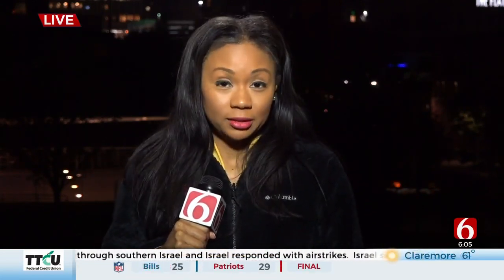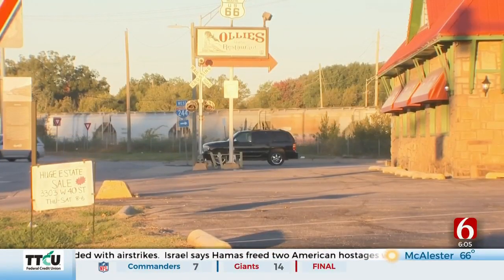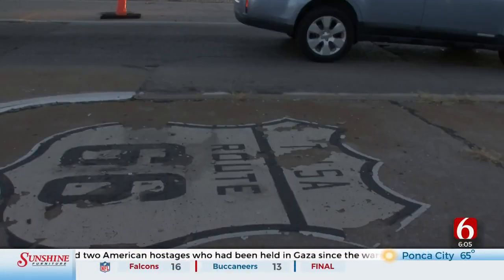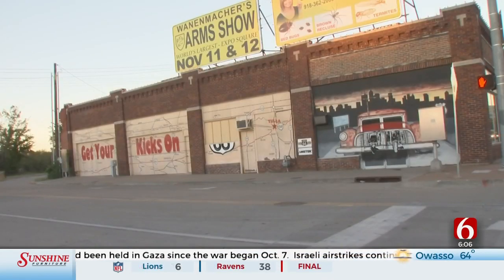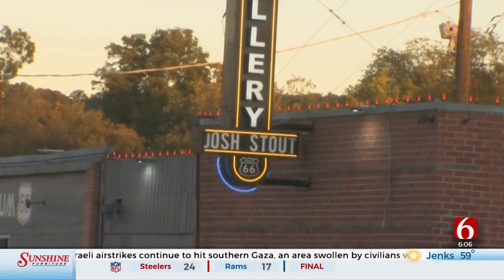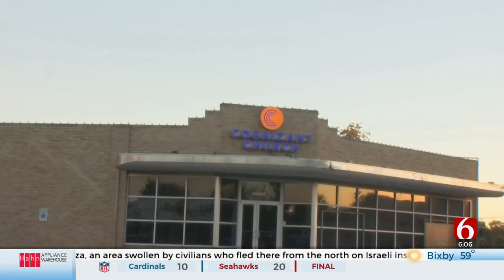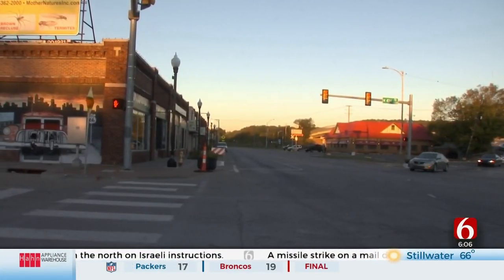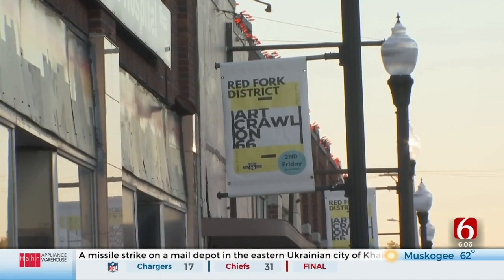Tulsa's Red Fork District Being Restored Ahead Of Route 66 Centennial Celebration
Many storefronts currently sit empty in the Red Fork District, but work is underway to change that and bring it back to life. Route 66 Main Street’s next fundraiser to help in their restoration efforts is November 10 at the Oak Country Club.